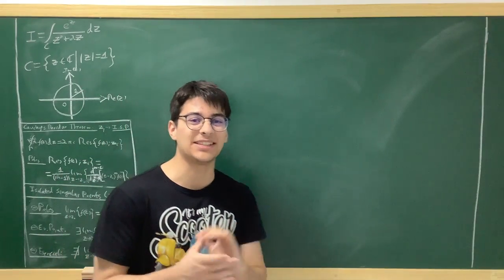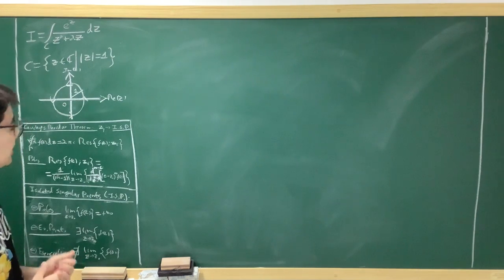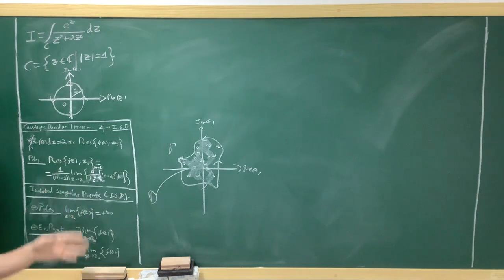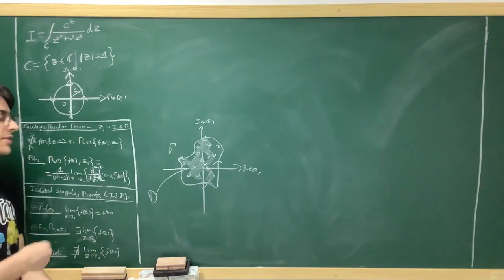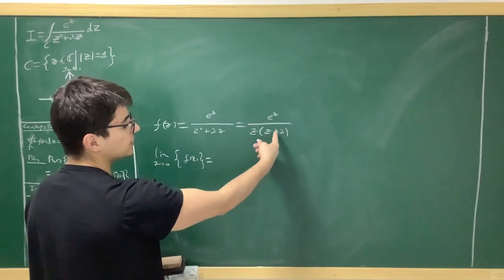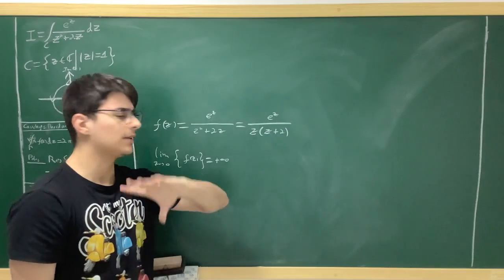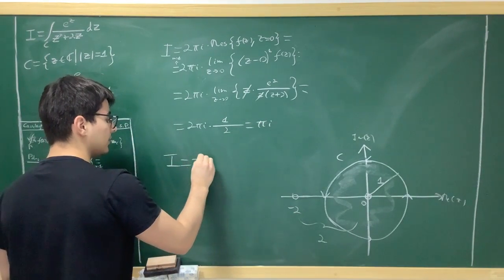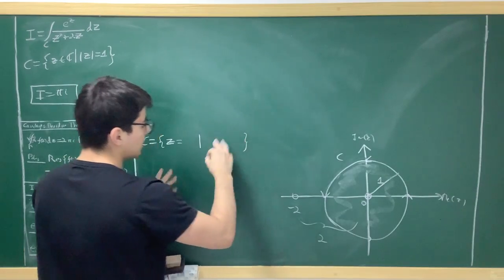An Easy Complex Integral using Cauchy's Residue Theorem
Hi! Today we are going to be calculating a complex integral using Cauchy's Residue Theorem. As we will see, using this amazing theorem the integral is really easy to solve. We will also look at a parametrization of the curve and how the integral becomes really hard to solve this way, showing how useful Cauchy's Residue Theorem actually is.

I got this problem from the book ``Curso de Matemáticas Superiores 6'', by M.L. Krasnov, A.I. Kiseliov, Ie. V. Shikin and V.I. Zaliapin. As you can tell from the title this book is in spanish, nevertheless I think you will be able to find it in english or any other language. This is actually a really good book and I recommend not only this book, but the whole ``Curso de Matemáticas Superiores'' series of books, which cover a lot of topics such as ODEs, PDEs, Vector Analysis, ...

As always, here are the time stamps so that you can navigate the video easier

0:00 The Integral we are going to solve
1:45 Introduction about Cauchy's Residue Theorem and Isolated Singular Points
5:55 Identifying the Poles of the function
8:40 Calculating the Integral using Cauchy's Residue Theorem
11:05 Final Result
11:30 Calculating the Integral with a Parametrization
14:35 Discussion about the Parametrized Integral
16:15 Value of the Parametrized Integral using our previous result